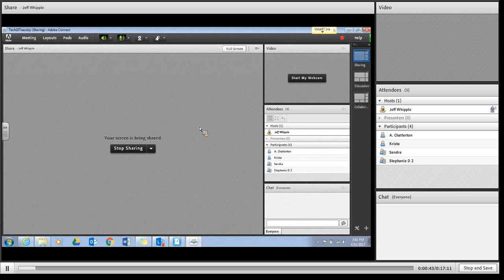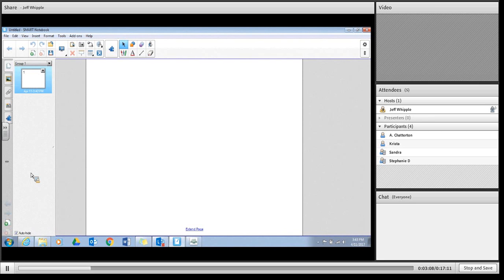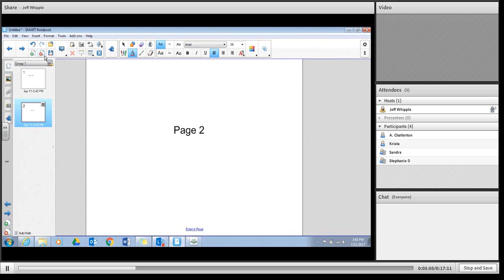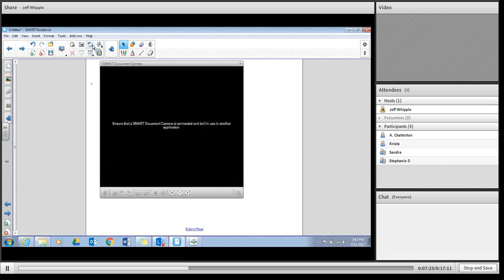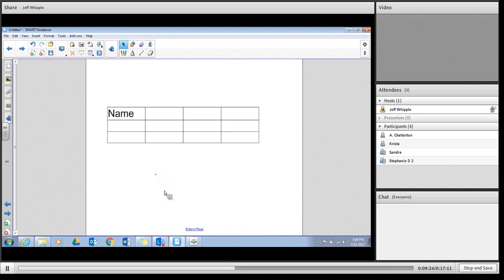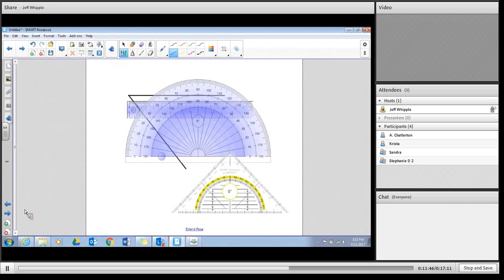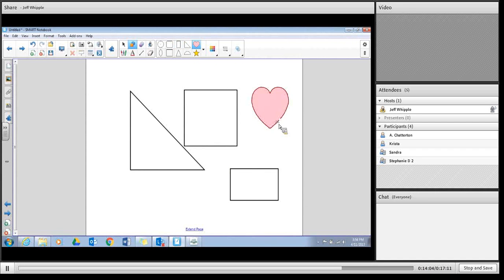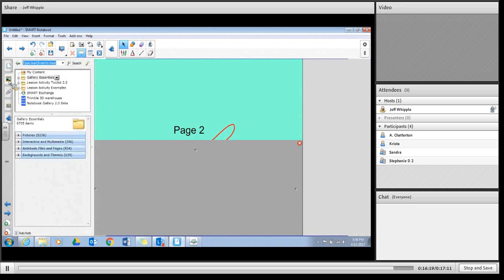Tech20Tuesday Apr 12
Tech20Tuesday, April 12; SMART Notebook Basics